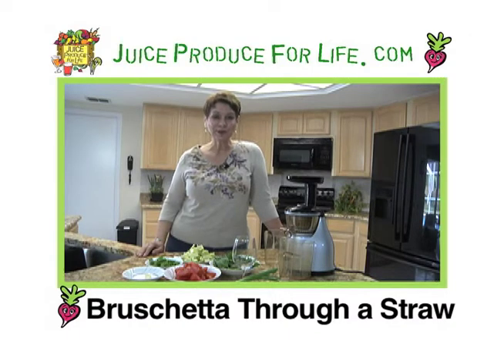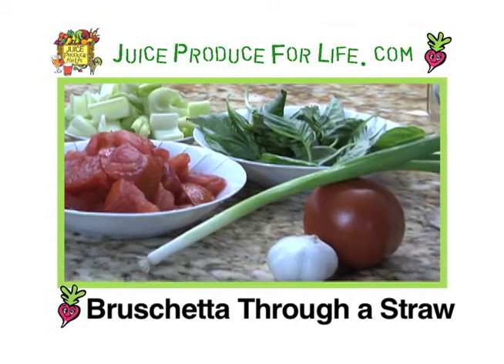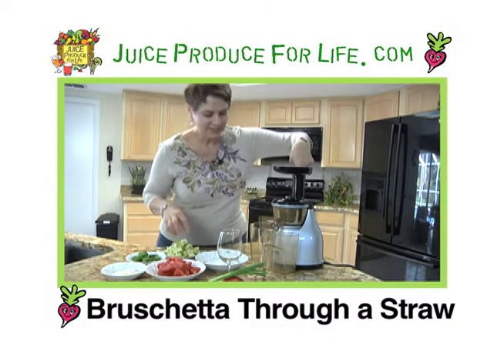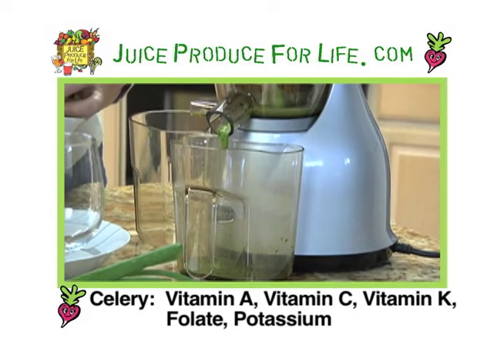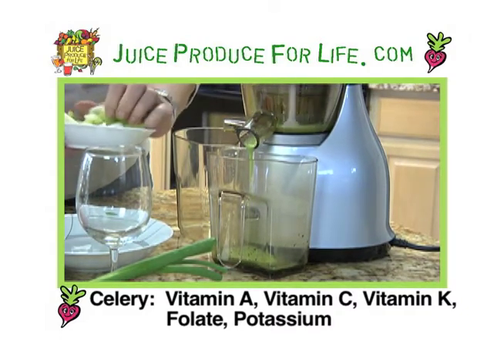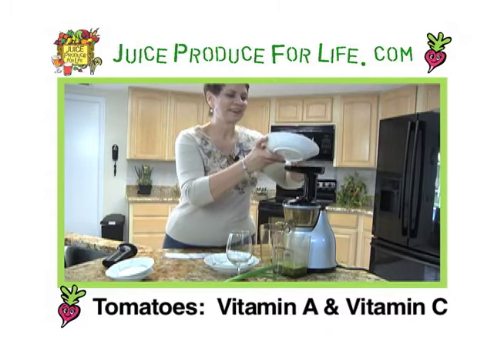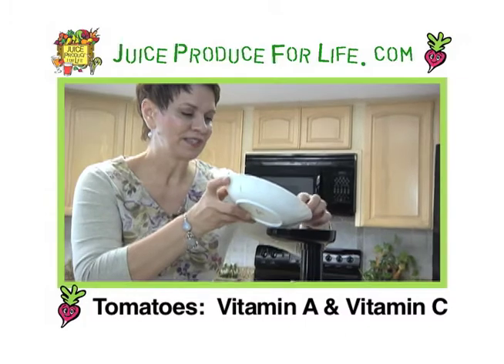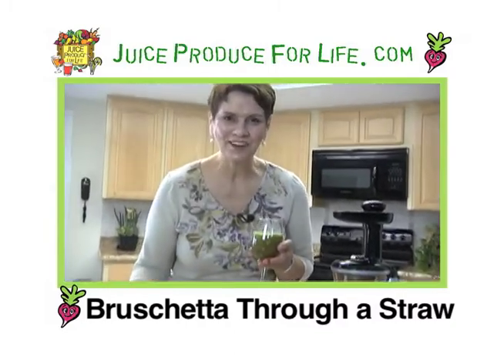Bruschetta Through a Straw Juice from Juice Produce For Life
This juice has all of the flavor of bruschetta without the bread!